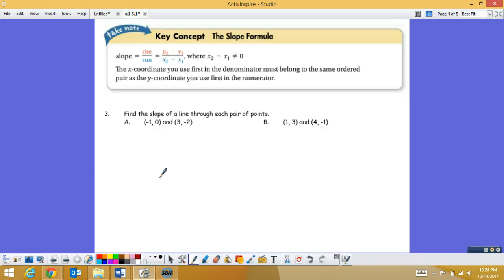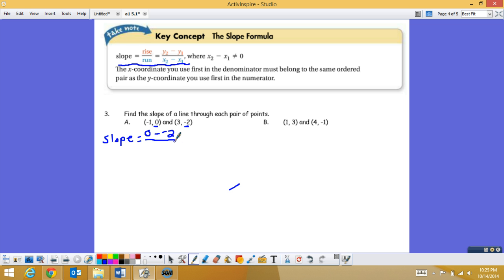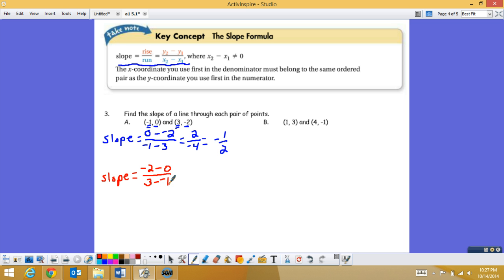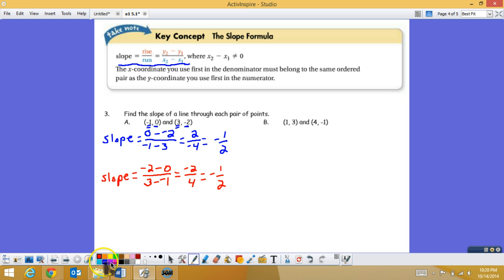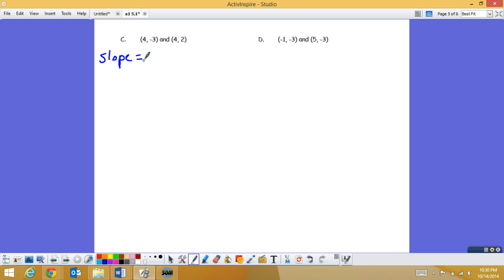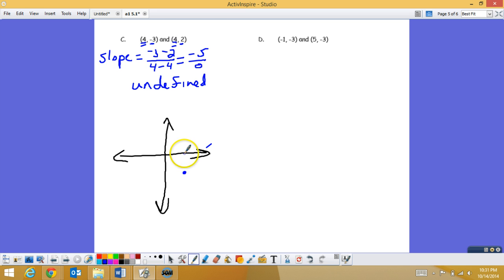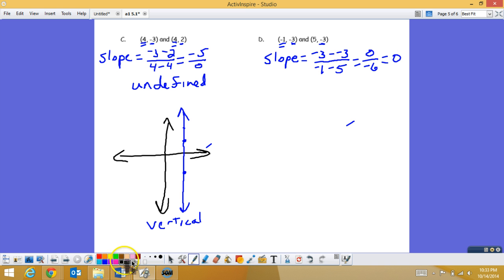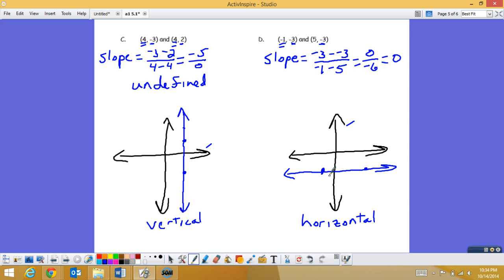Slope of a Line Through Two Points